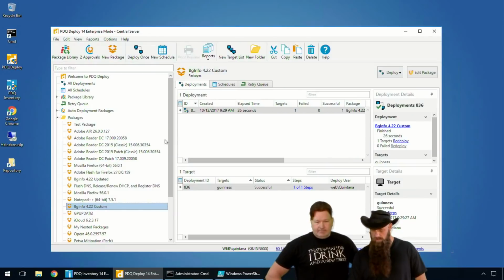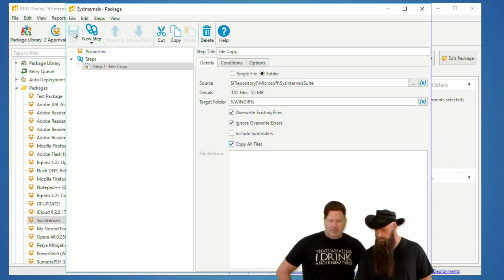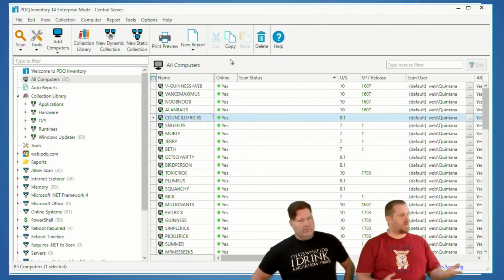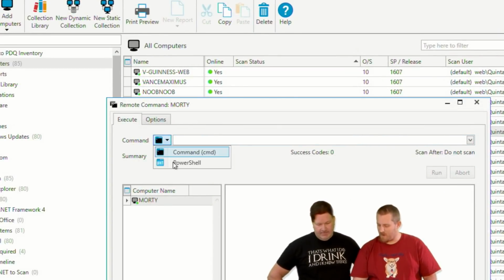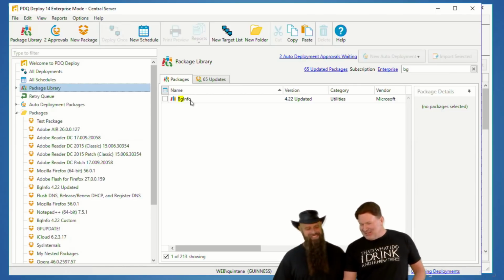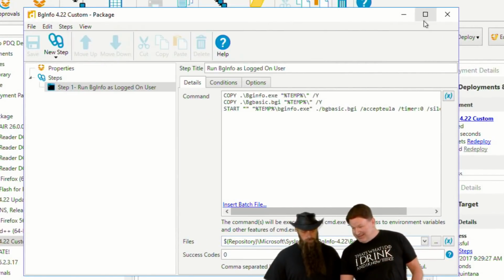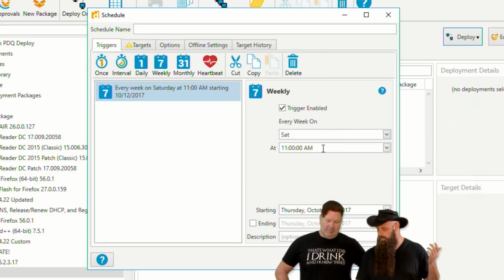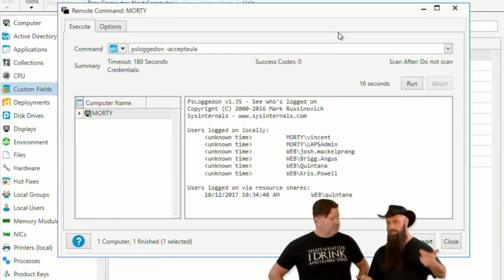PDQ Live! : Better together - PDQ & Windows Sysinternals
EULA: 2:00

Specify directory & copy: 3:55

Question: Is there a way to use an application like sysinternals and put the output into a custom field? Could we run BlueScreenView and put the basic information into a custom field to keep track of that device? 7:54

PsExec: 10:36

Question: I’ve been trying to do more via PowerShell, but keep running into machines that the execution policy is not set. When trying to push a script to the machines, it always fails. How can I enable say “remotesigned” on all the machines so I can push out these scripts? 13:51

PsLoggedOn: 16:59

Question: With these powerful Sysinternals tools (e.g. PsExec) deployed to all the clients, how do you suggest keeping an environment safe from exploits such as Petya outbreak back in June utilizing PsExec? 18:52

BgInfo: 21:27

Question: We currently use a windows scheduled task to shut down our machines nightly. Is it possible to do the same thing with PDQ and psshutdown? It needs to have a set window and a forced stop before the users come in. And run nightly. 26:38

Question: Where is the best place to learn more about PDQ and Sysinternals? Will there be a blog post detailing what you can’t get into here? 30:55

Remote command: 32:21